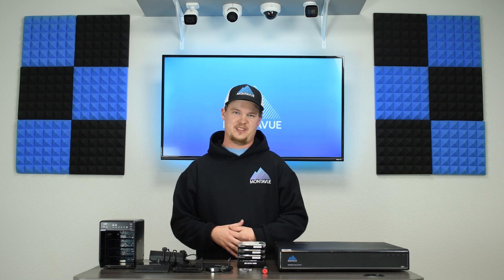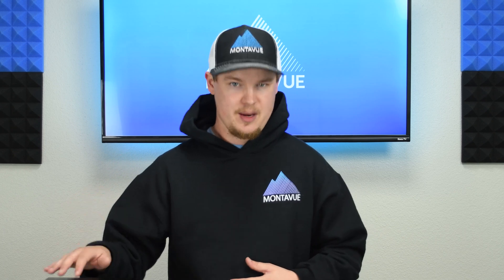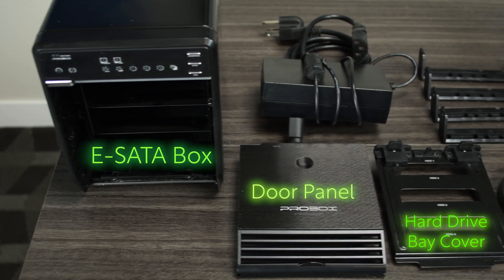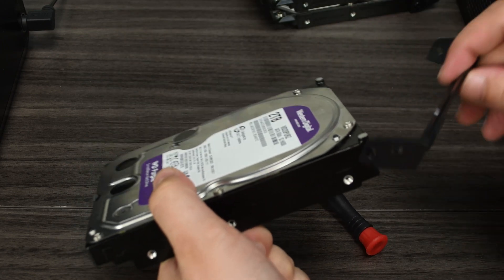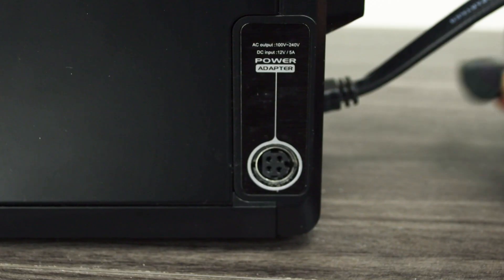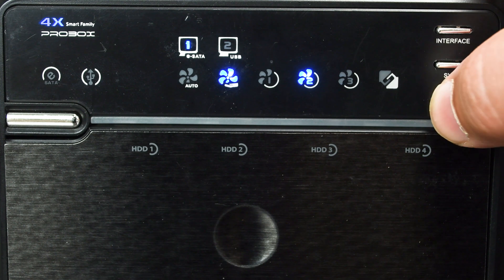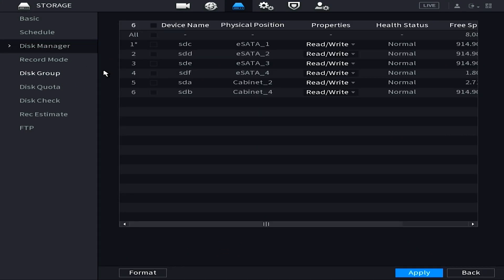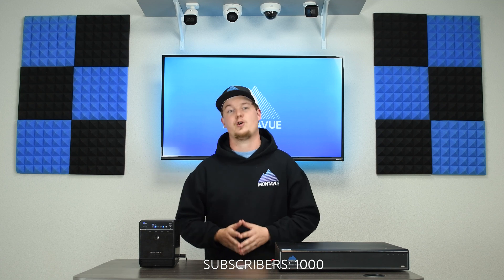How to add extra storage to your NVR | Montavue + Mediasonic Probox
If you have a 32 channel NVR from Montavue, chances are you'll be interested in an E-SATA box. Giving you the capability of adding extra hard drives is always a good thing. Check out this video to learn more about how you can upgrade your storage capacity on your 32 channel NVR.

Link to Mediasonic Probox